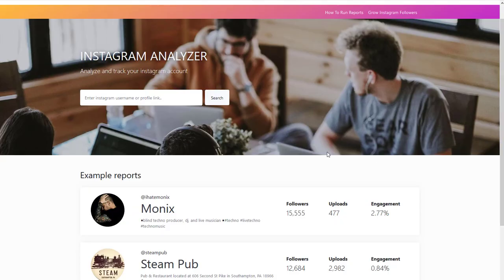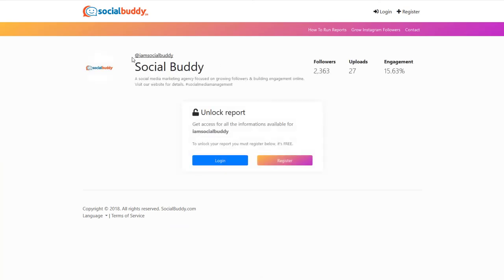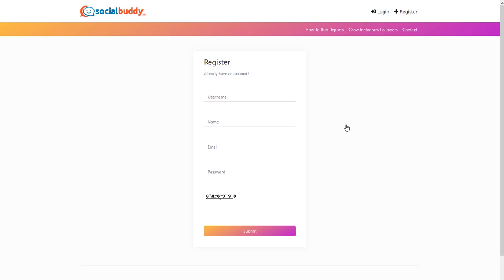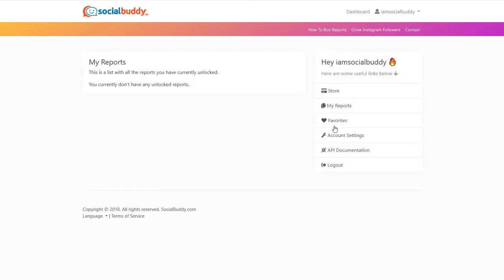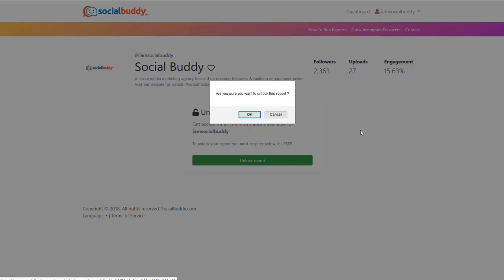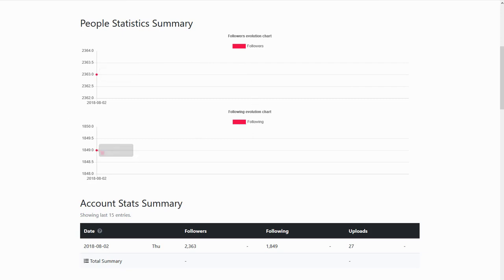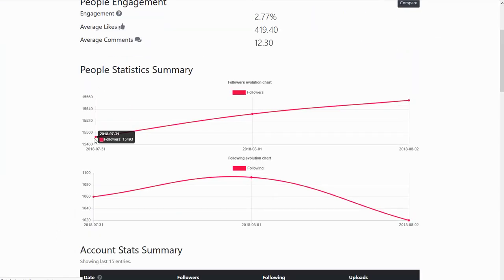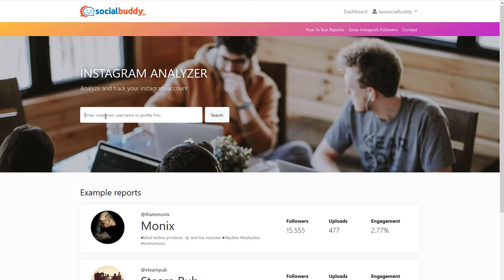Social Buddy Instagram Analytics Tutorial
We have an instagram analytics tool for you to track your follower growth and engagement on one or more instagram accounts.

If you want to grow your instagram followers sign up